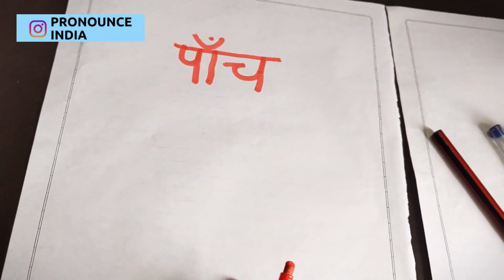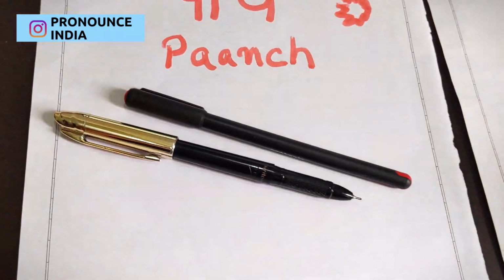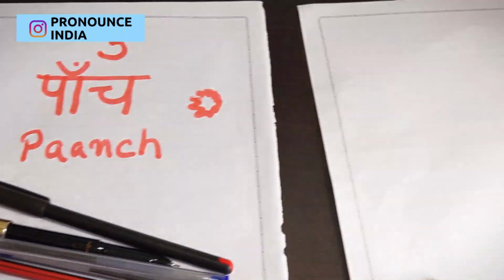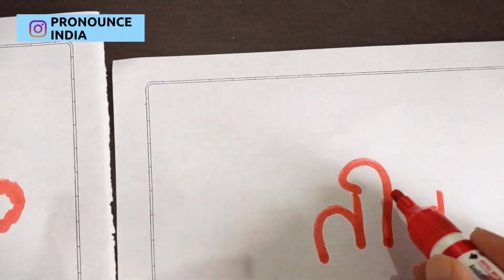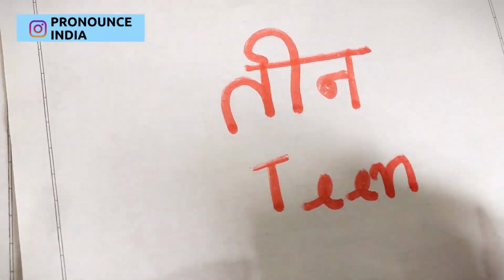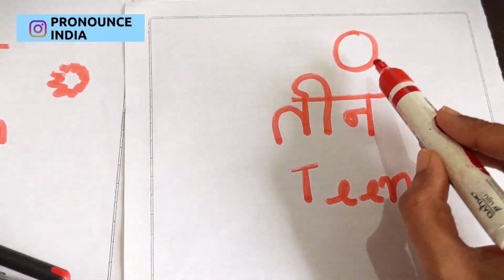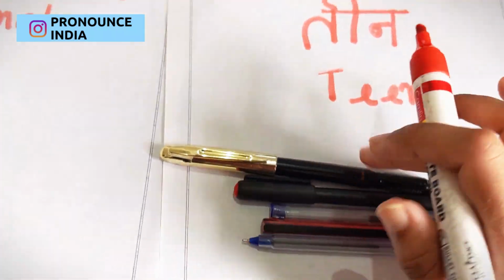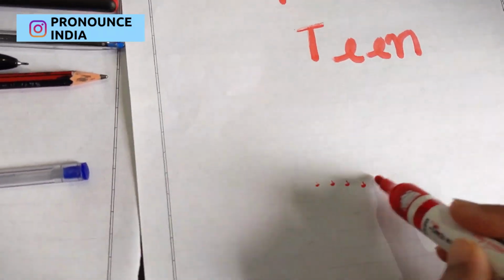10 Hindi Numbers you must know ✅ {Free Work Sheet 📃} 1 to 10 Numbers in Hindi - हिन्दी गिनती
Hindi numbers 1 to 10 with free Work Sheet
In this youtube video, we are learning 1 to 10 Hindi Numbers for Beginners with very easy examples and sentences.
Learning a new language can be a complex task but learning basic beginner phrases and numbers can save you from so many situations.
By learning those Indian Numbers you can bargain with locals, you can understand any street address or any phone number.
Local people prefer to do conversation in the Indian language so knowing these HINDI NUMBERS will be very useful.

0  शून्य           Shoe-nya
1  एक            Ek like you say cake
2  दो             Do like though
3  तीन            Teen
4  चार              Cha-ar
5  पांच            Paa-anch like you say punch
6  छह/छ:          Cha-ah
7  सात            Saa-th
8  आठ           Aa-th
9  नौ                 Nou as you say know
10  दस            Dus

Solve the Number Game  07:00 (go to this timestamp)

You can see the video to understand those numbers better.
There is one worksheet which you can download from here

I will personally help you to correct the mistakes. Send me the screenshot of your solution from the worksheet.

This worksheet is also helpful to Tech Numbers to the kids. It is a Kid-friendly Exercise.

Bhagavad Gita (Pure Hindi Speritual Book)

Hindi-English Dictionary

नमस्ते 🙏
Heena Dhabhai
India